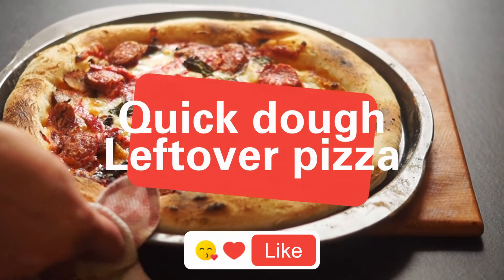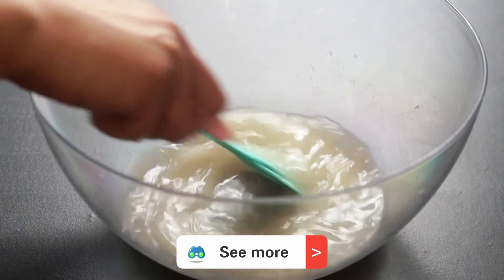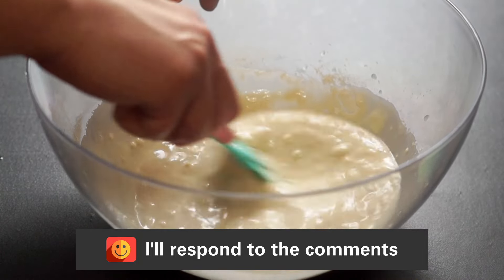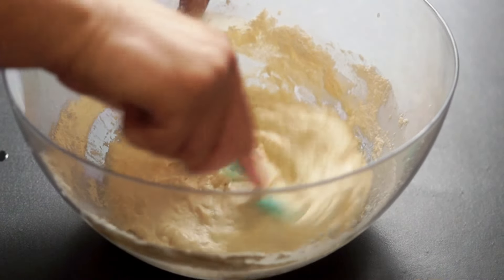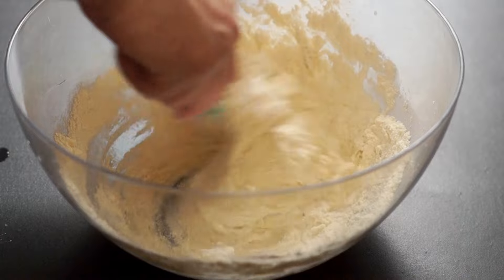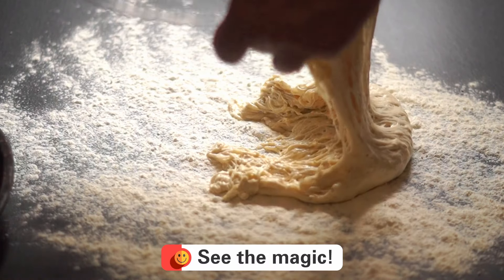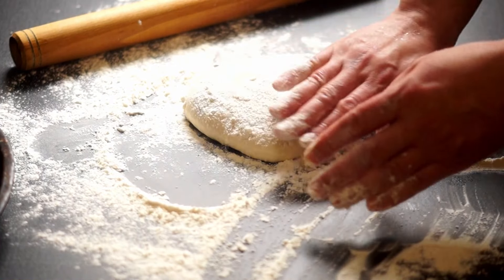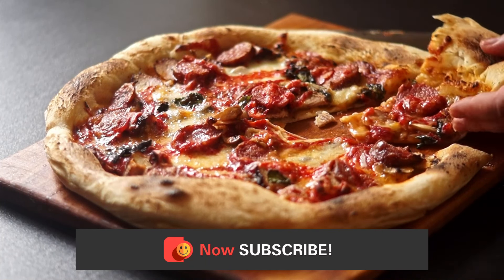2-Minute Pizza Dough! Leftovers to Pizza (ASMR)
Learn how to make the easiest 2-minute no-knead pizza dough using just a few simple ingredients! In this ASMR cooking video, I take on the fridge leftovers challenge, transforming scraps and random ingredients into a delicious homemade pizza masterpiece. Get ready for some serious food satisfaction as I guide you through the process of creating a mouthwatering pizza from scratch, all while enjoying the relaxing sounds of ASMR. Whether you're a beginner cook or a seasoned pro, this video is perfect for anyone looking to level up their pizza game and reduce food waste in a creative (and tasty!) way.